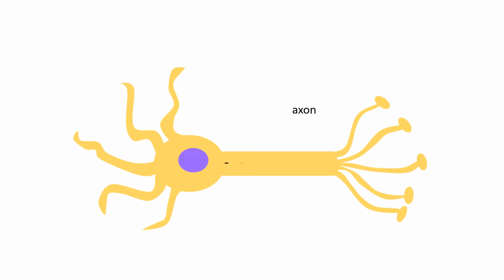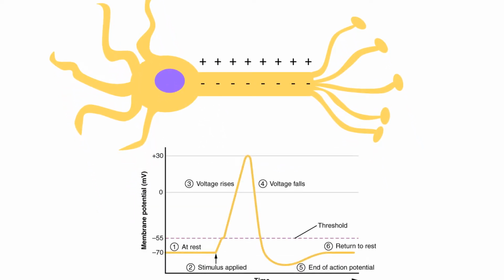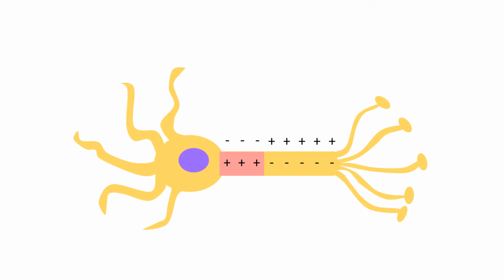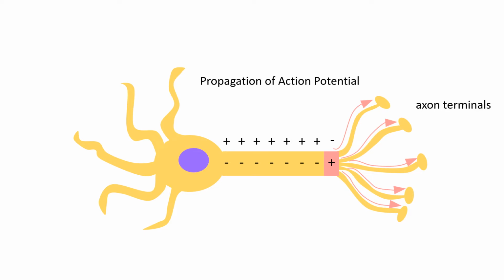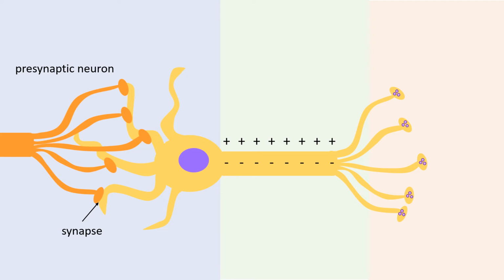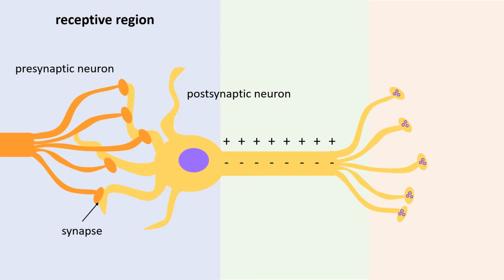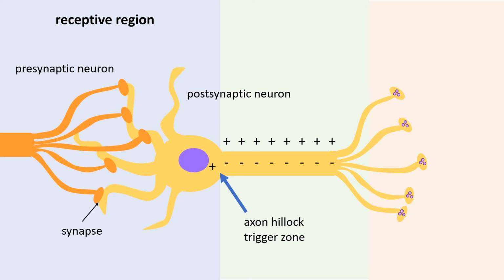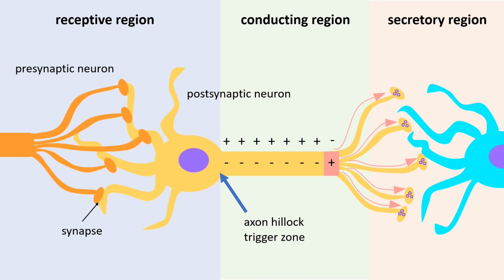Neuron Communication 2